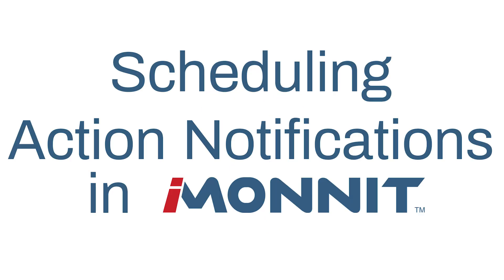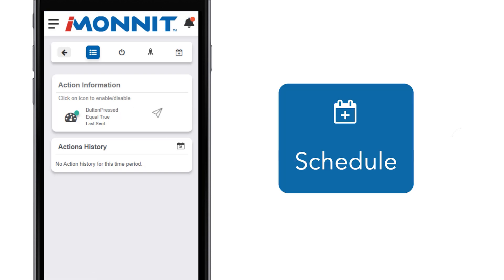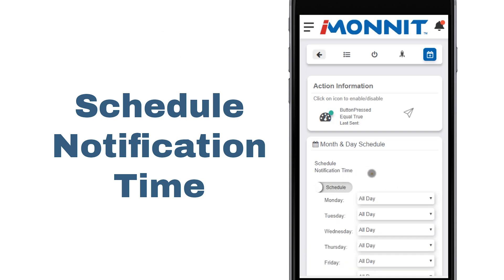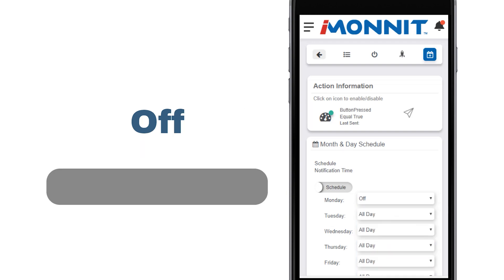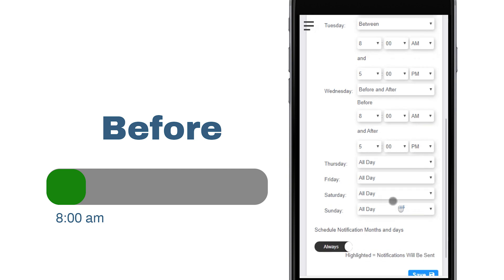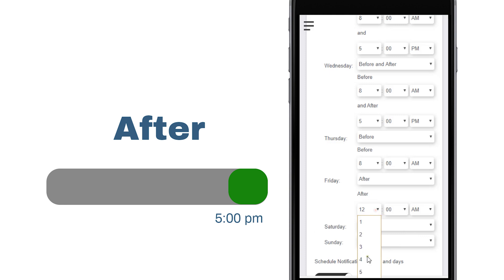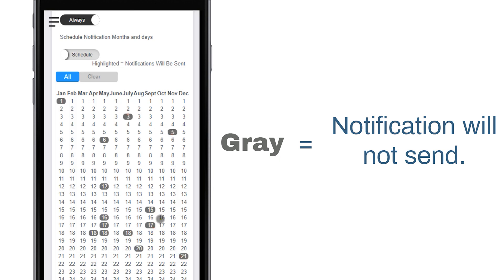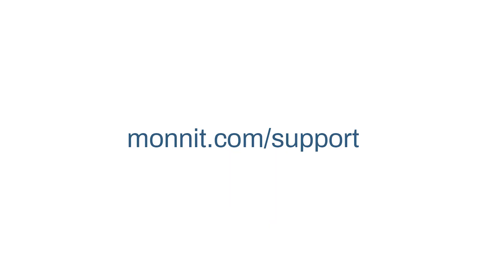Scheduling Action Notifications in iMonnit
This simple video tutorial will walk you through how to schedule action notifications in iMonnit.

Navigating to Actions- 00:29
The Schedule Tab - 00:40
Schedule Notification Time Section - 01:14
The Month and Day Schedule - 02:49